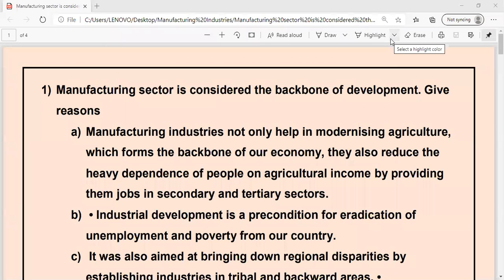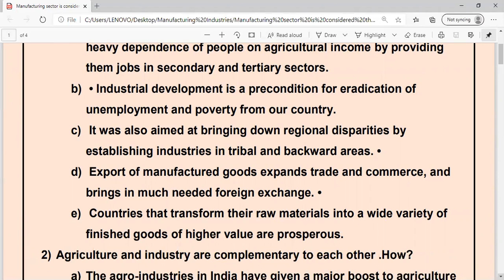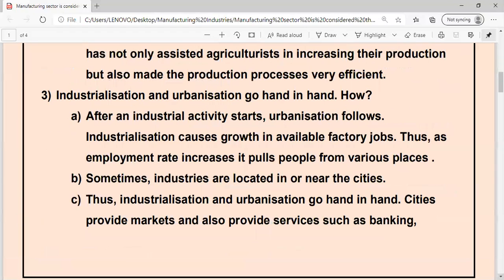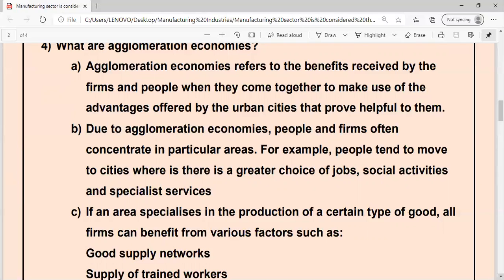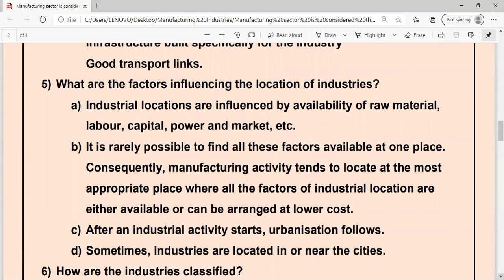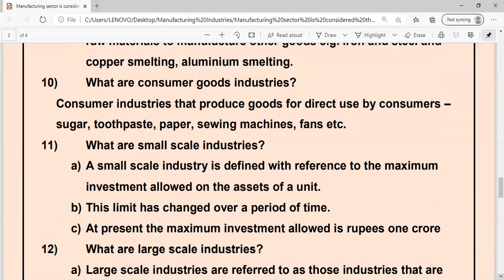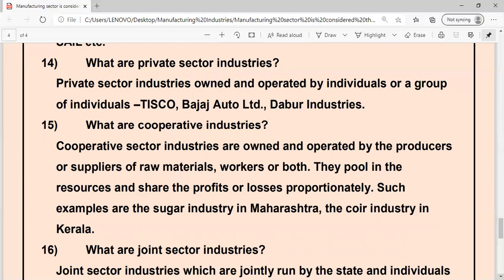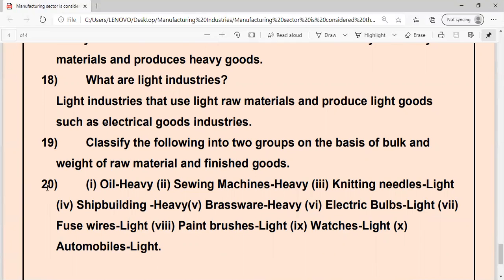QUESTION ANSWERS MANUFACTURING INDUSTRIES PART 1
IN VIDEO QUESTION ANSWERS OF MANUFACTURING INDUSTRIES ARE DISCUSSED